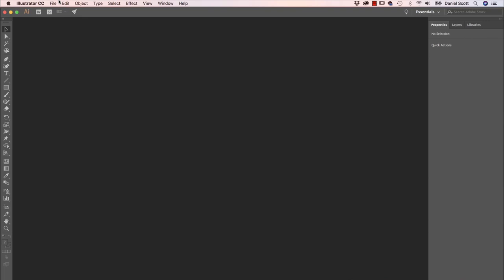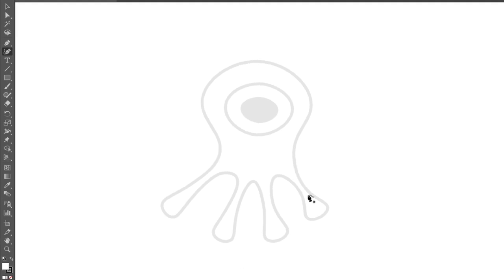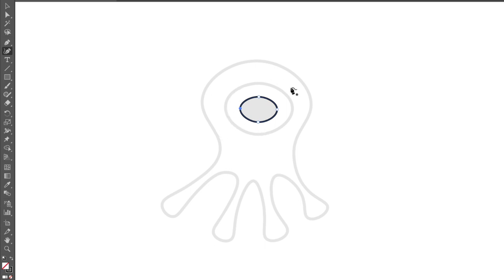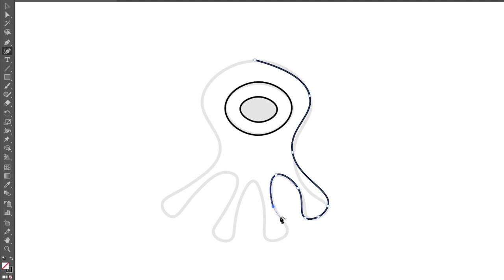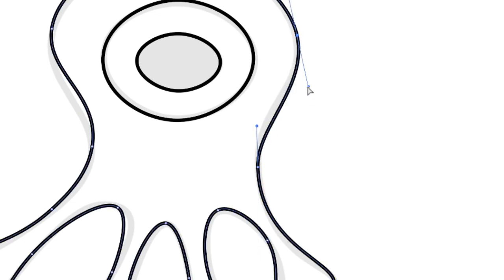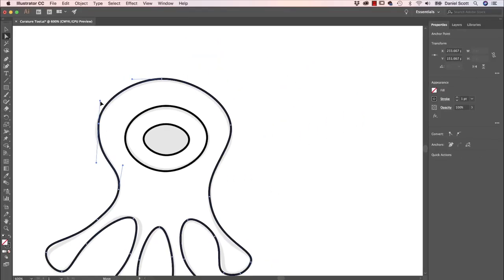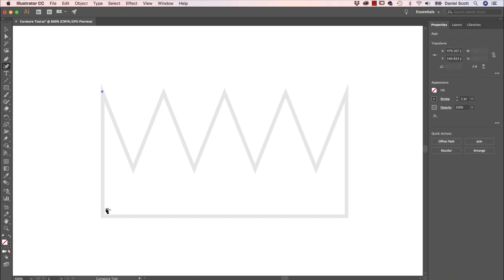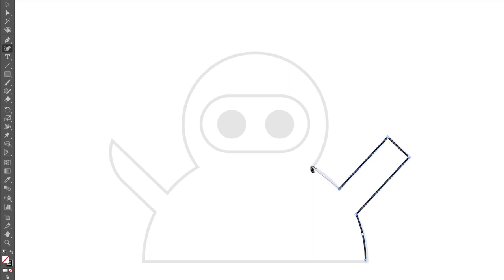How to draw anything using the Curvature Tool in Adobe Illustrator